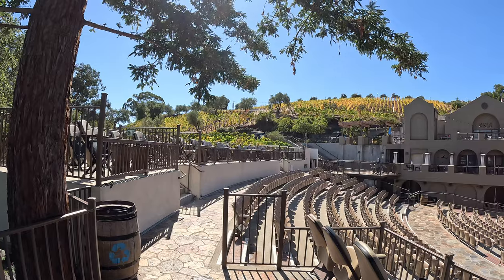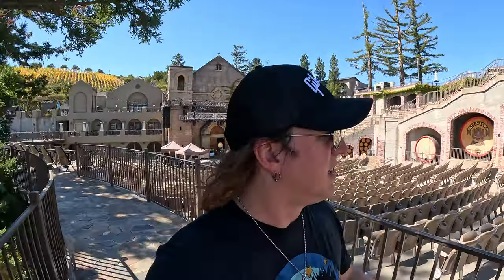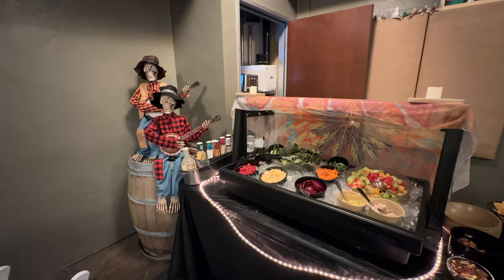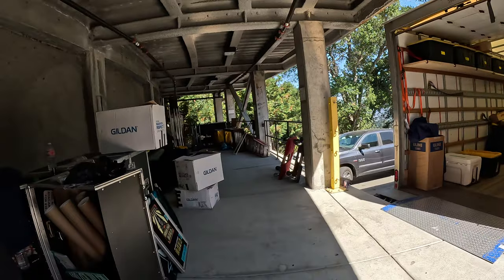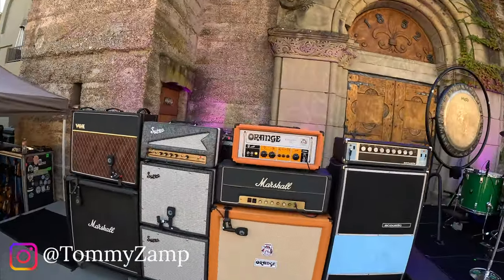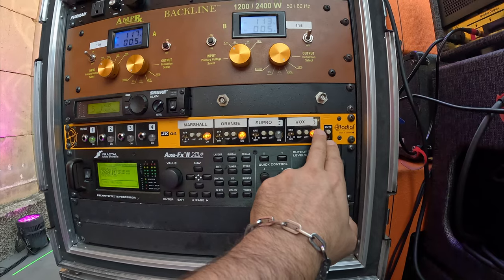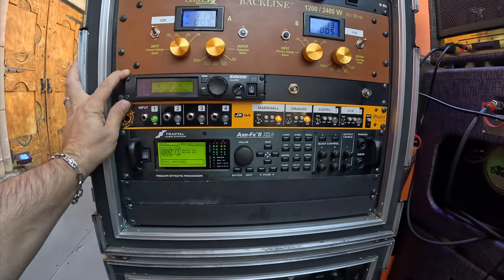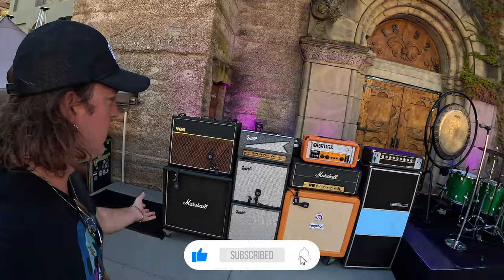Get The Led Out - Life On Tour | Mountain Winery Saratoga, California EP 13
Take a backstage tour of the iconic Mountain Winery in Saratoga, California. See what it's like for touring musicians, like Get the Led Out, to perform at one of the best concert venues in the country. Plus, get an exclusive look at the backstage area and talk to the musicians about their guitars and gear. Don't miss this behind-the-scenes experience!

In this tour vlog series you will get a behind the scenes look at some amazing venues across the country, daily life on the bus and what it's like being a guitarist on tour with a national touring band such as Get The Led Out.

D’Addario String Winder and Cutter

Snark Guitar Tuner

Dunlop Chrome Slide 220
Dunlop Brass Slide 222
Dunlop Joe Perry BoneYard Slide

Dunlop Holy Grail guitar picks

Dunlop Strap Locks

Ernie Ball Patch Cable
Ernie Ball Instrument Cable

True Tone 1 Spot power supply